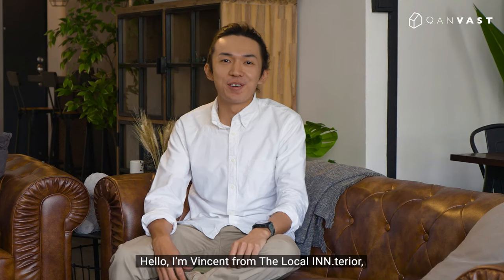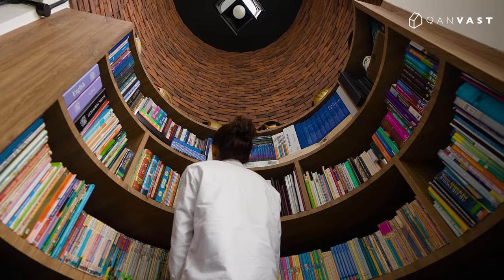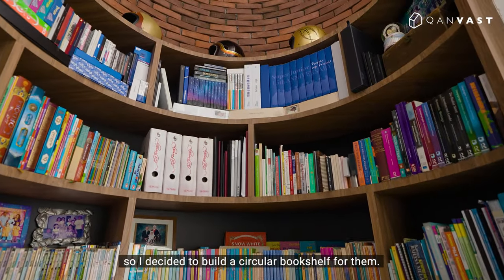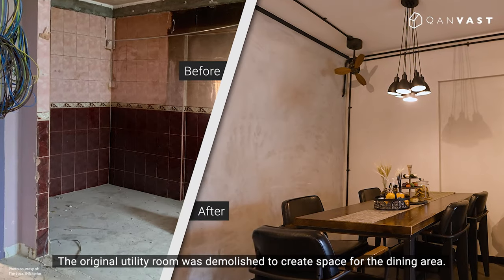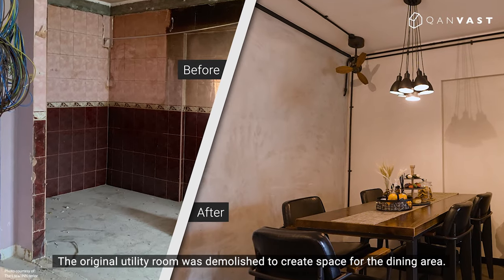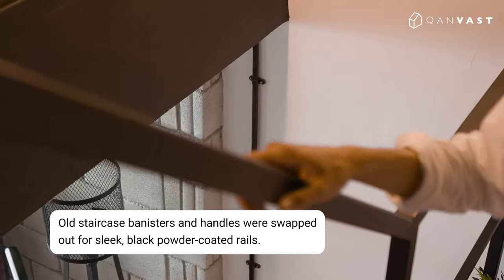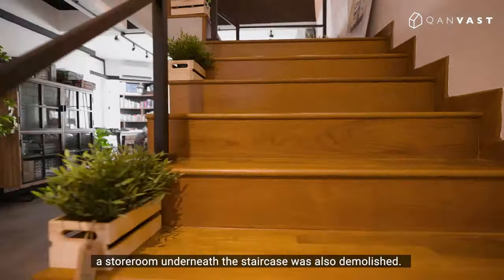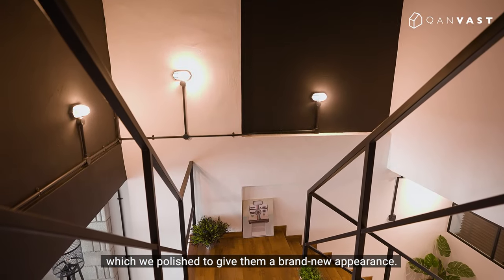Inside An Industrial HDB Executive Maisonette in Hougang | Qanvast Welcome Home Tours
🧙 ☕️ Drawing inspo from industrial-style coffee chains, like Starbucks and dal.komm, and Harry Potter, this family of five successfully gave their 159 sqm Lorong Ah Soo HDB maisonette a magical makeover!

Timestamps
0:00 - Introduction
0:24 - Personal Home Library
0:35 - Living Room
0:55 - Kitchen
1:07 - Dining Area
1:18 - Stairway
1:33 - Industrial-Style Master Bedroom
1:44 - Common Bathroom
1:51 - Parting Thoughts
😍 Follow us for more renovation inspiration!

Need help finding a reliable firm for your renovation? Fill up this short form for free recommendations!